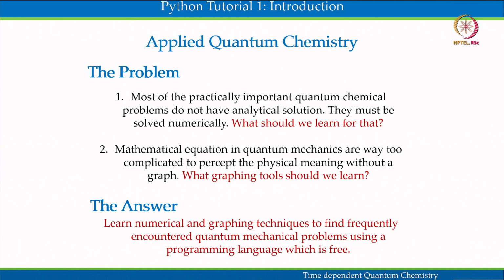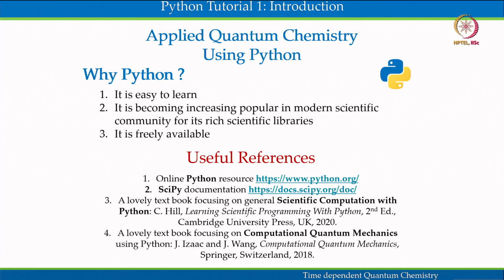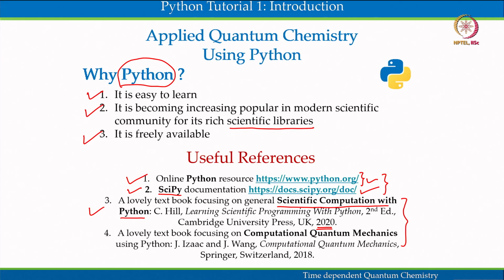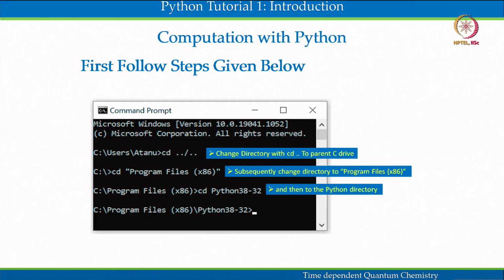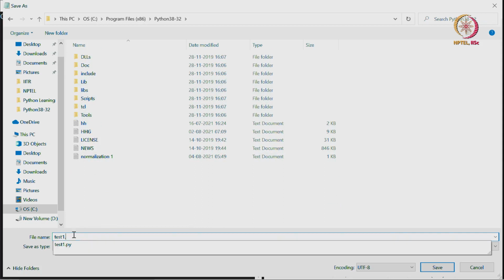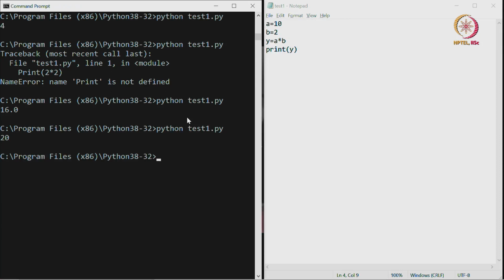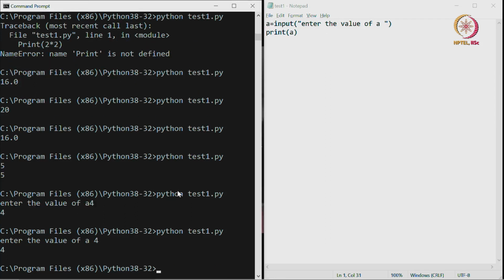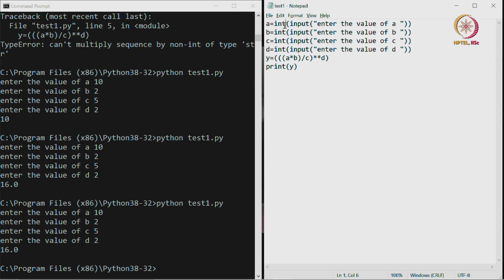Mod 01 Lec 05 Introdution to Python Programming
Install Python, Run simple program